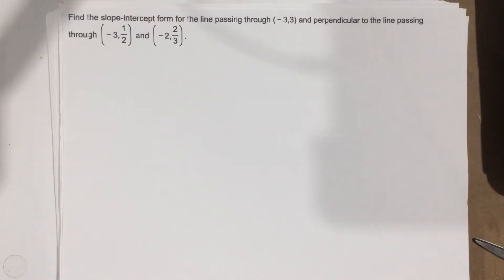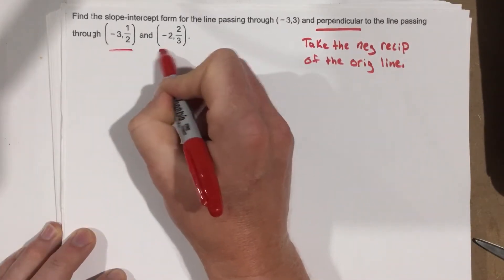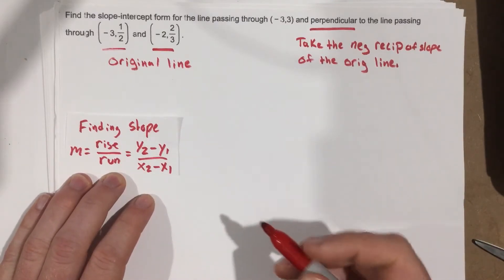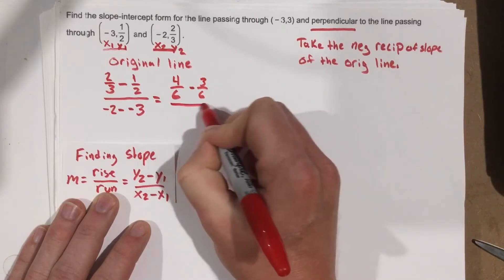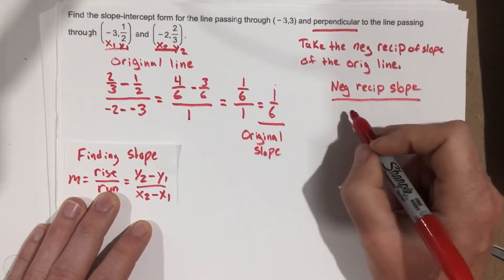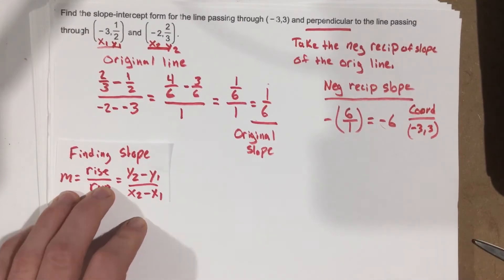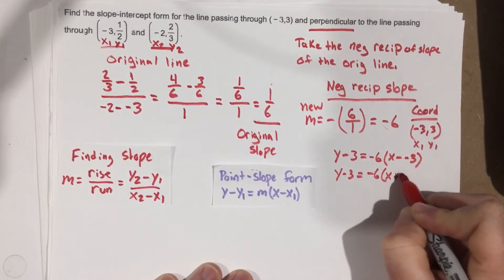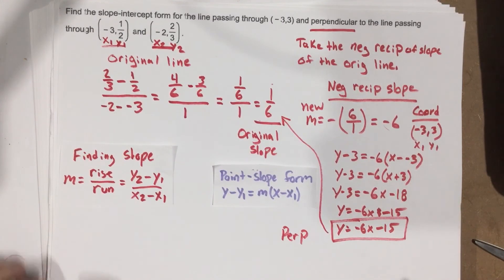2.1 - Problem #5 (Precalculus)